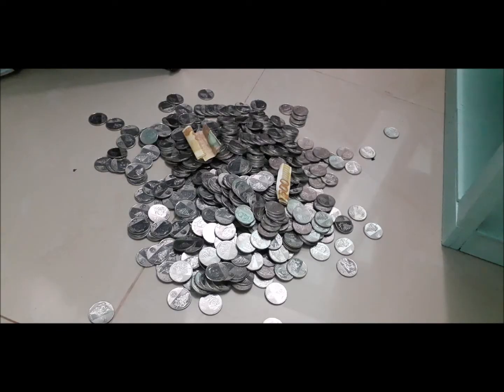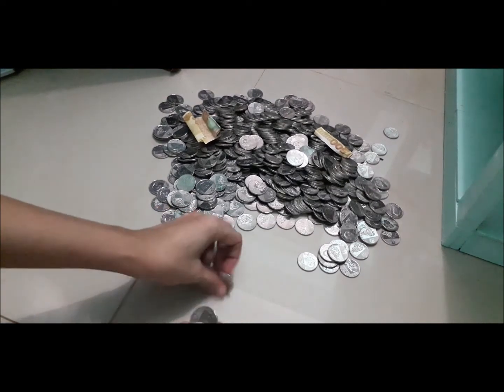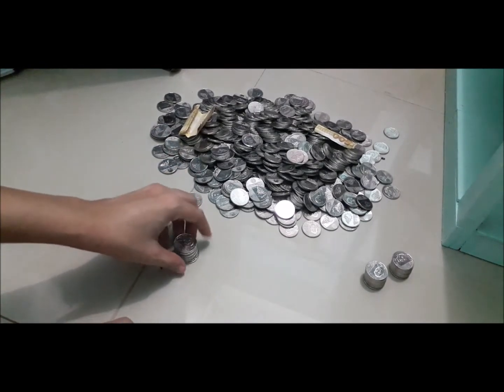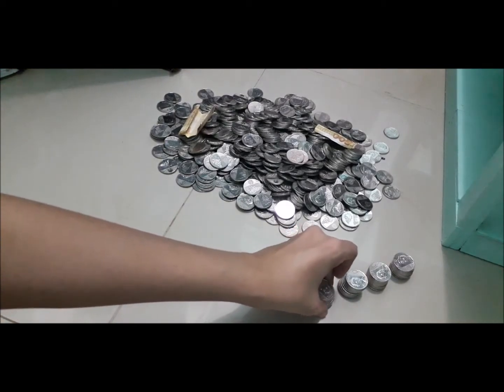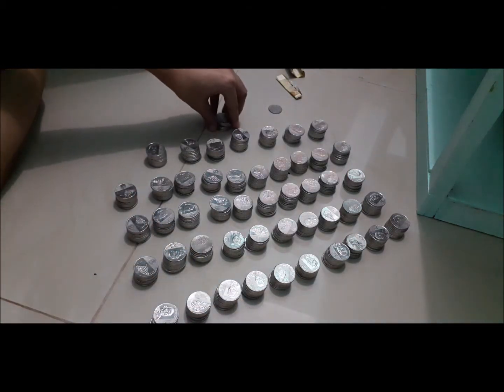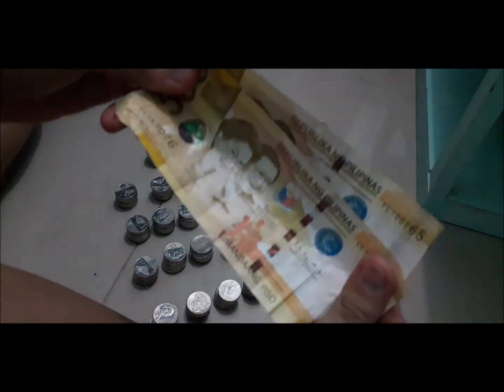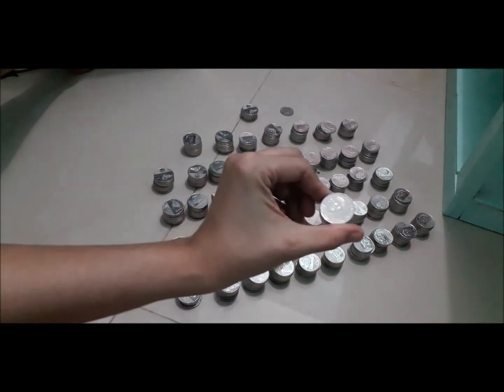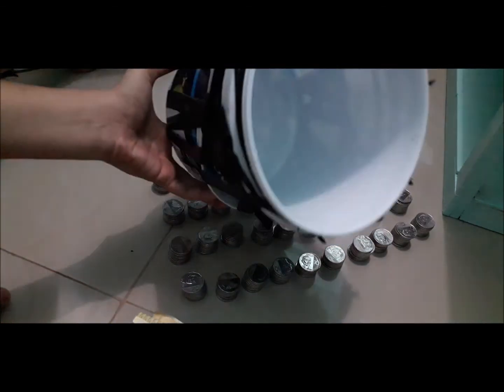ALKANSYA OF MY MOTHER / HOW MUCH ALL IN ALL //QB VLOGS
AND ALSO A BIG THANK YOU TO ALL WHO WATCH MY VIDEO AND DID NOT SKIP MY ADVERTISEMENT, THAT HELP ME TO EARN HERE IN YOUTUBE, AND TO THOSE WHO SKIP AND WATCH THANK YOU ALSO, YOU HELP MY WATCH TIME ALSO, AGAIN THANK YOU SOO MUCH  TO ALL OF YOU. MAY GOD BLESS YOU ALL.

TAKE CARE EVERYONE,MUAHHH!!!
   RHEBHECZ QB